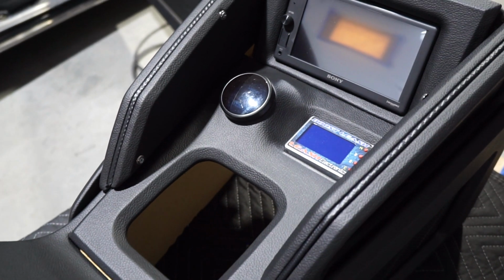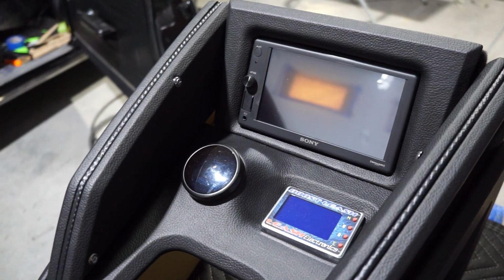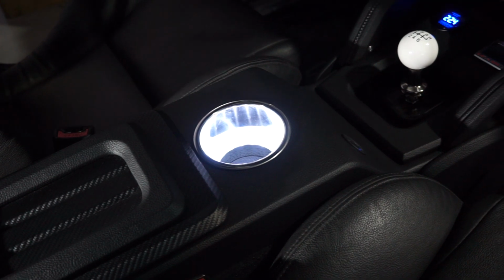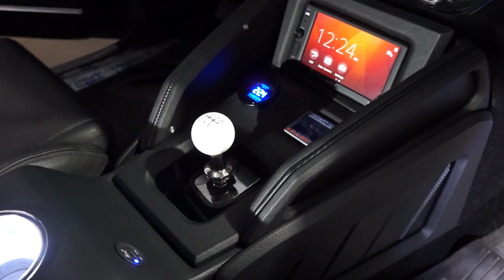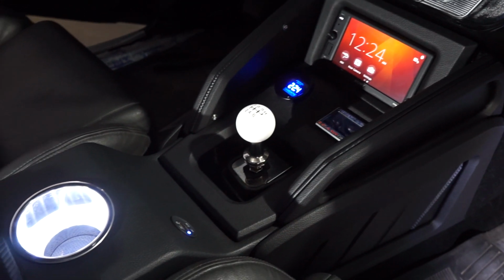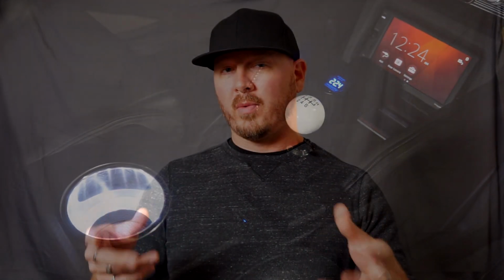DUSTINS 1965 LSX PONTIAC GTO FULL CUSTOM CENTER CONSOLE WITH SONY DOUBLE DIN PREVIEW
DUSTINS 1965 LSX GTO FULL CUSTOM CENTER CONSOLE WITH SONY DOUBLE DIN

WE TOOK THIS 1965 LSX GTO AND BUILT A FULL CUSTOM CENTER CONSOLE INCLUDING LED CUPHOLDER, DUAL USB, BOOST CONTROLLER, WIDEBAND, AND SONY HEADUNIT.
WE ALSO PUT A CENTER COMPARTMENT FOR HIM TO STORE THINGS UNDER HIS ARMREST. THIS PROJECT TOOK SOME TIME DUE TO THE NATURE OF THE TRANSMISSION TUNNEL BEING MODIFIED AND THE ELECTRONICS ON TOP OF THE TUNNEL

WE MADE MANY DIFFERENT CHANGES THROUGHOUT THE BUILD AND THIS WAS THE FINAL RESULT.

SONY RADIO -

                     - RDFABLIFE
                     - ROGUE DEVELOPMENT
                     - DAS DRIVEN AUTO SALON

CAR AUDIO
CAR STEREO
CUSTOM INSTALL
COMPUSTAR
NUSTART
ARCTIC START
CARBON FIBER
FIBERGLASS
INTERIOR REDESIGN
EXTERIOR REDESIGN
PAINT WORK AND BODYWORK
PAINT CORRECTION
AUDIO AND VIDEO
MOBILE VIDEO
WHEELS AND TIRES
SUSPENSION
LIGHTING AND LEDS
ALARMS AND GPS TRACKING
DRONE MOBILE
WRAPS AND WRAPPING SERVICES
WINDOW TINT
WIDEBODY AND CUSTOM PANELS